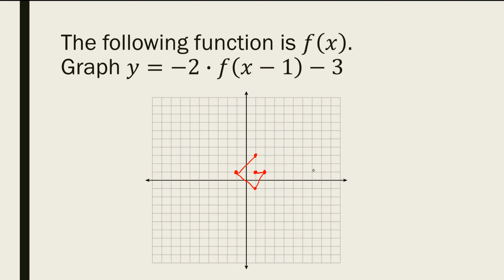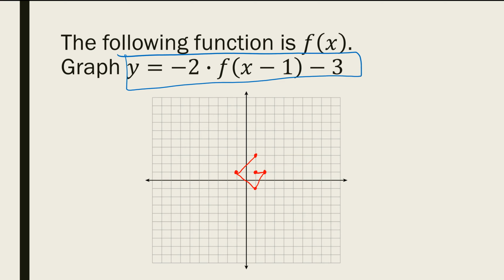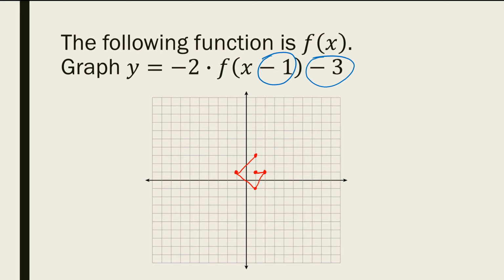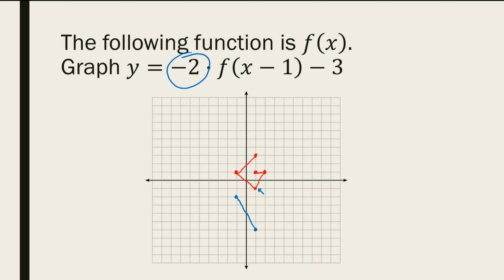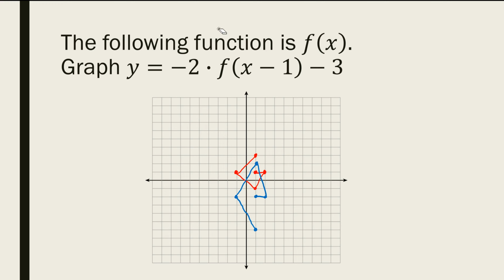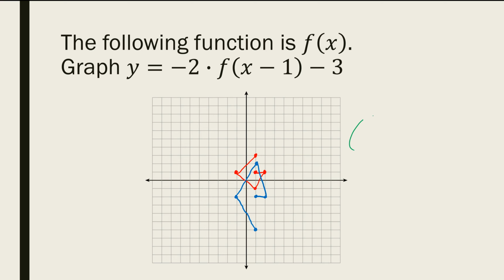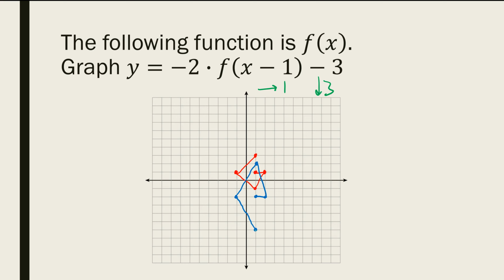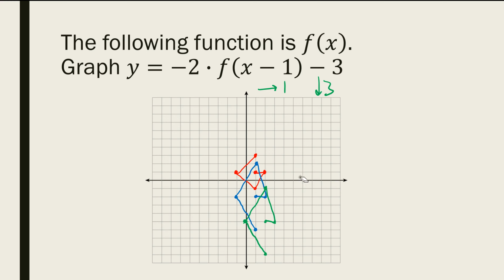Algebra 2 - 2.7c - Transforming General Functions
How can I transform general functions?